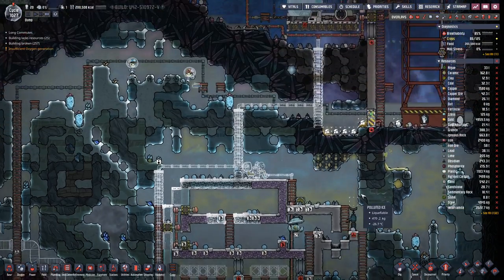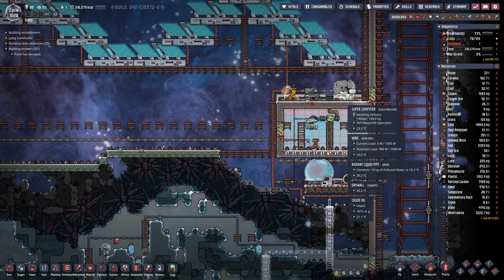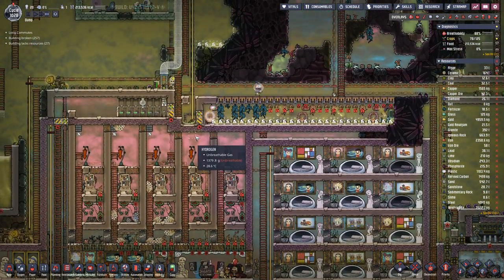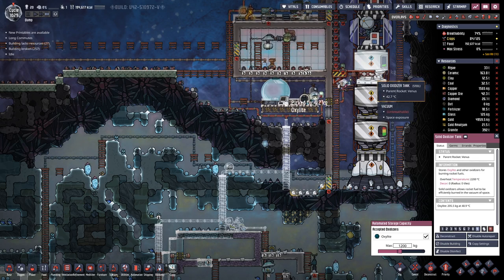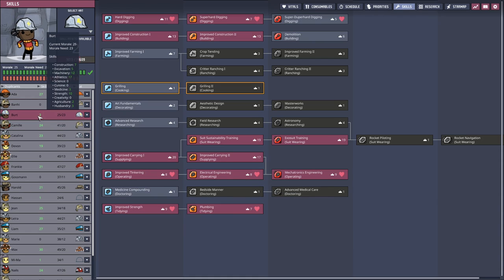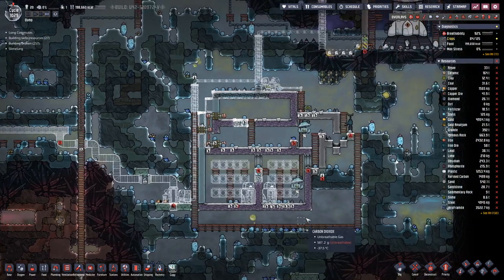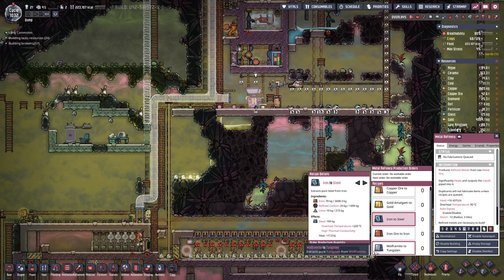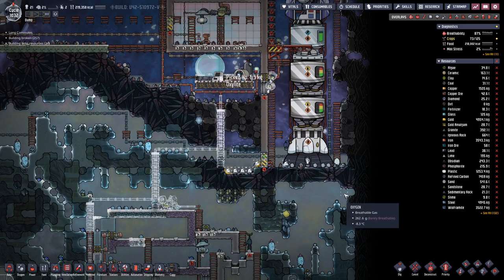Oxygen not Included - S1E135: Duplicant No 21